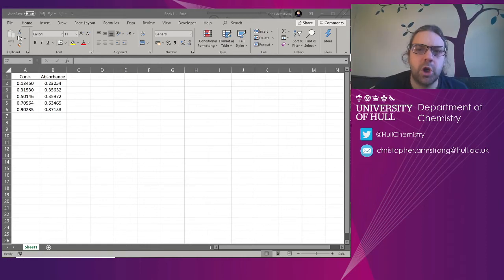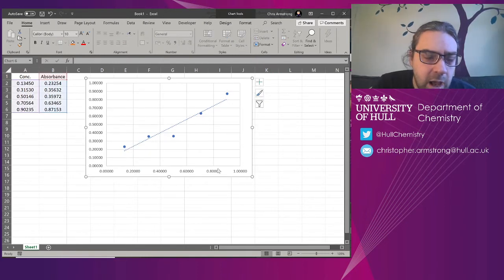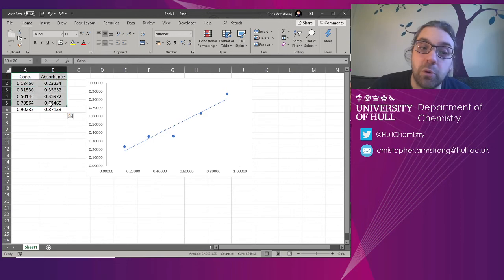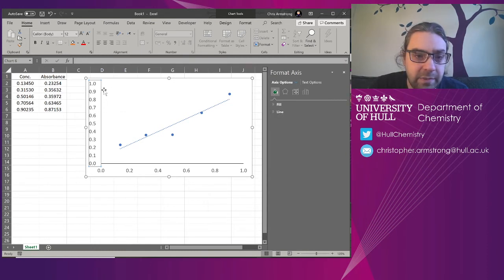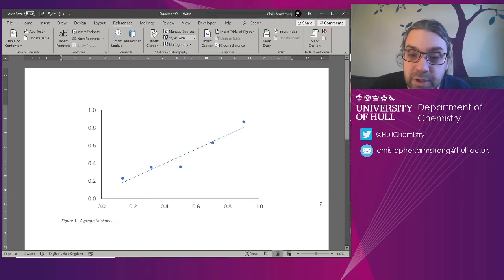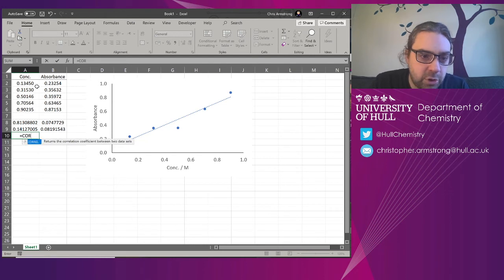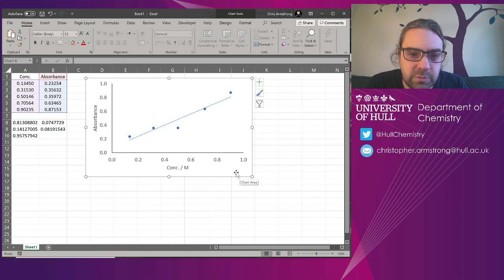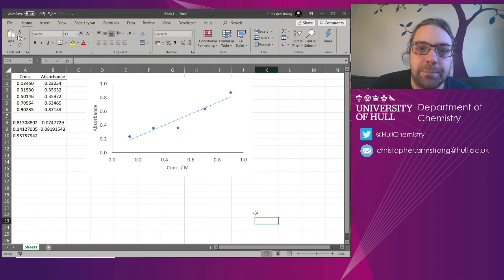Formatting graphs in Excel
Clickbait title: "Professional Statisticians Hate Her! This One Simple Trick Will Make People Say 'Wow, You Know How to Use R and Mathplotlib, too!!'."

Minor correction: R^2 should be CORRELL()^2. I.e., it should be ~0.95 for this data, not ~0.97. You can blame an excess or lack of coffee, and/or being in a rush.